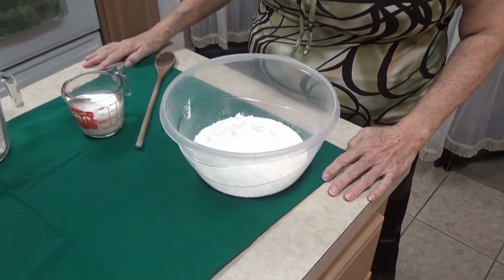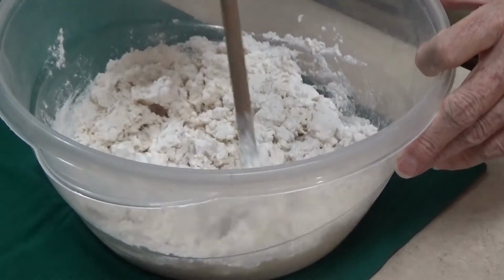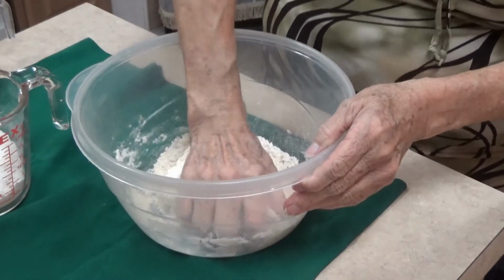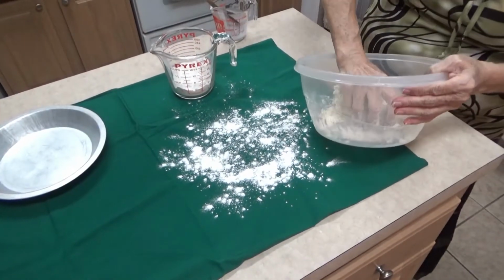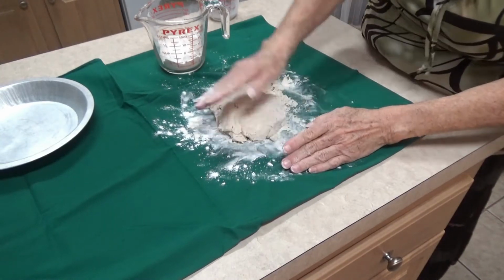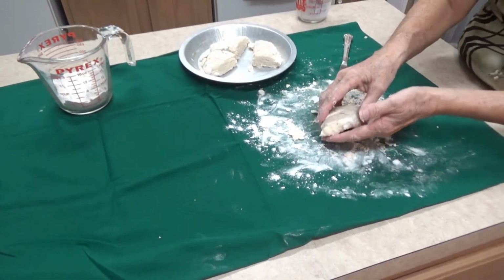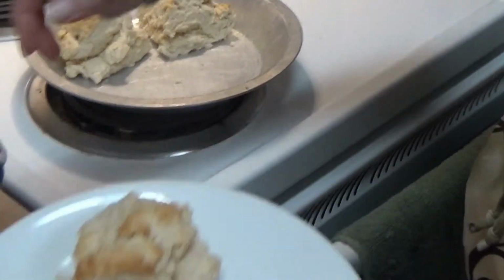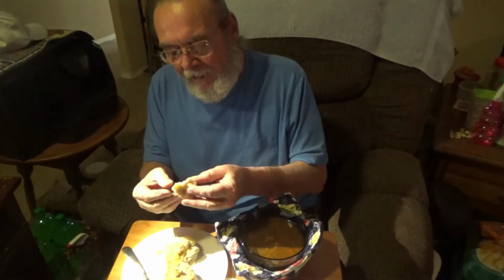Two Ingredient Biscuits S02-E05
Enjoy an Easy and quick biscuit with your stews or soups.

Breads Around the World - Part 1
Two Ingredient Biscuits

1 cup of all purpose or self rising flour and 1/2 cup heavy whipping cream.

Mix together until ingredients for a dough.  cut dough into 4 pieces and place in greased pan.  let sit for 5 minutes.  Bake at 400 degrees F until lightly browned.  12 to 15 minutes.

Great served as a sop for stews or soups, or anything with gravy or sauce.